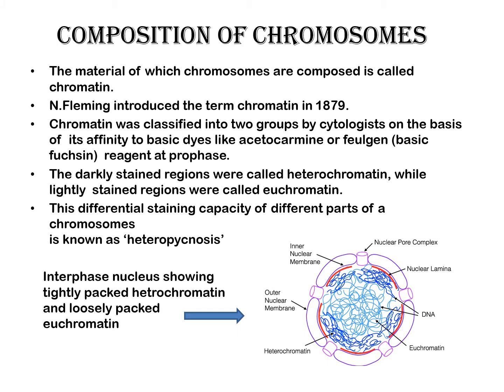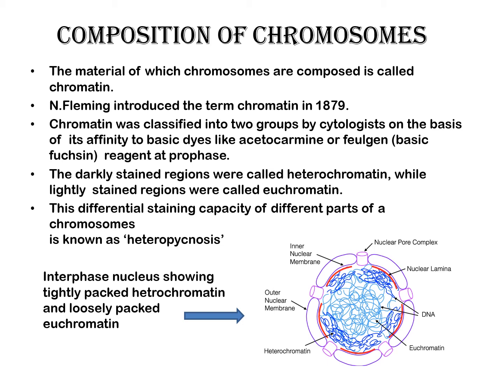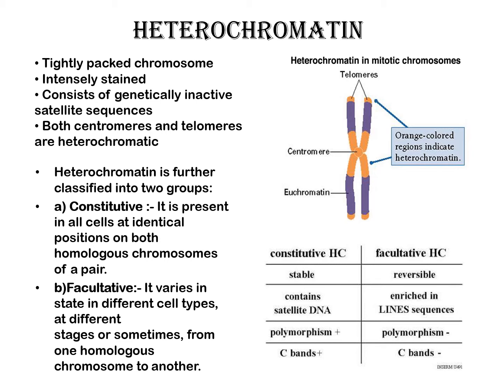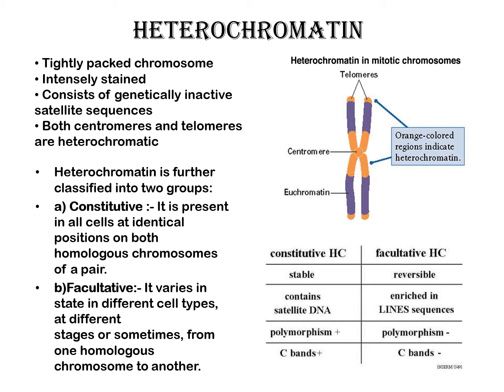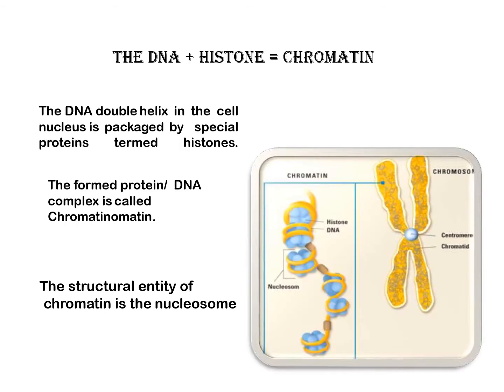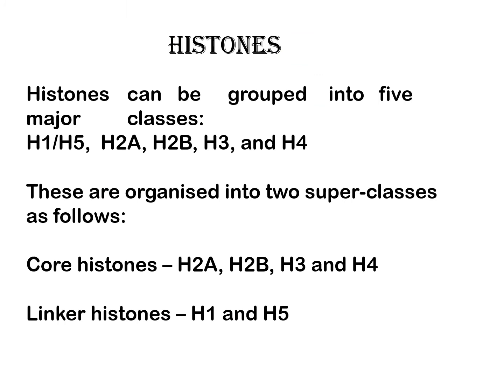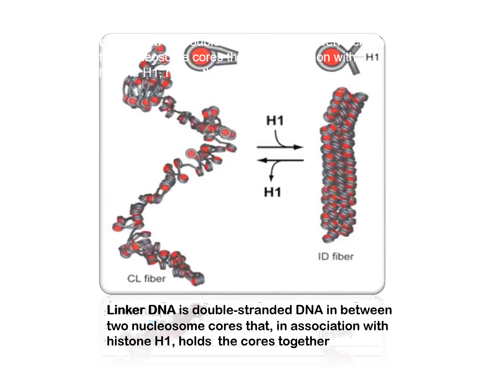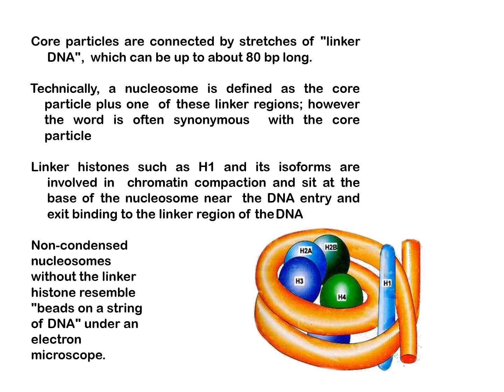Chromosome and Its Structure Part II